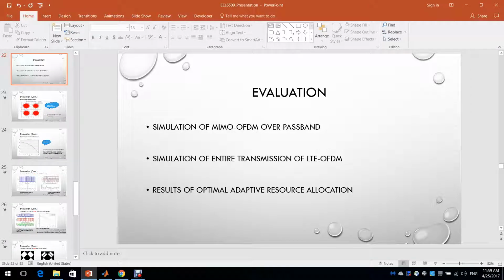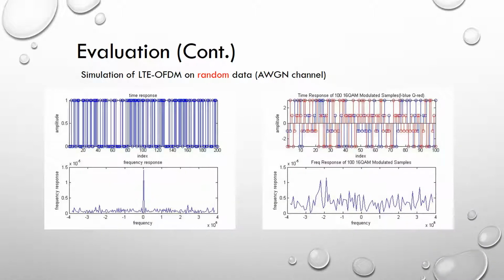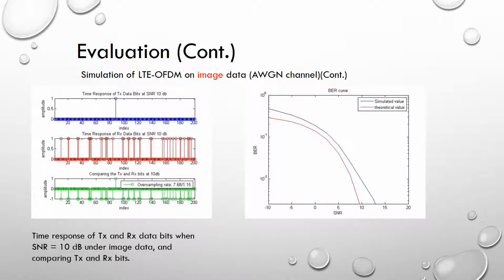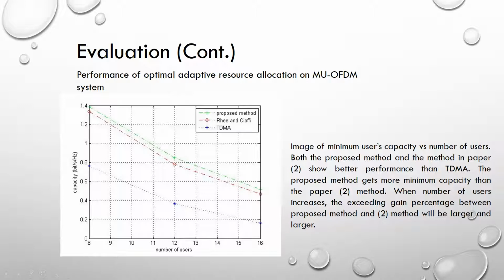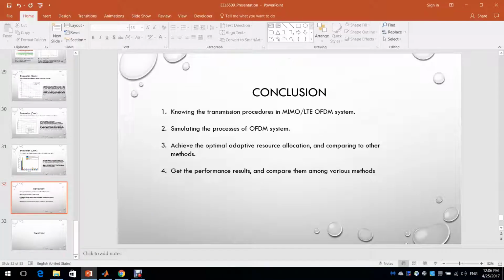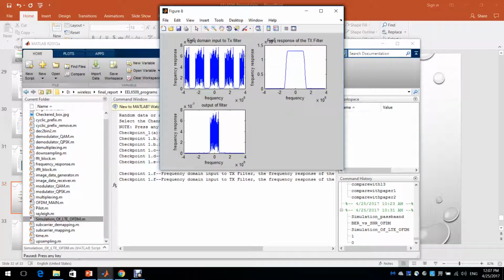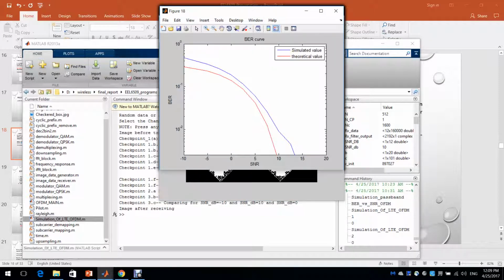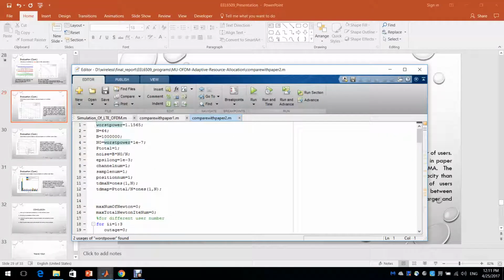video 2 Yunrui Zhou EEL6509